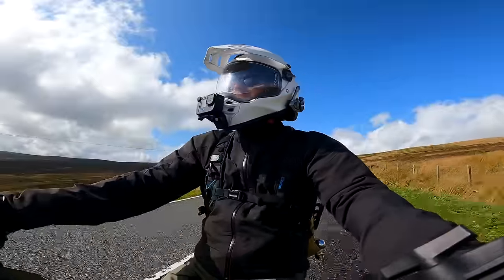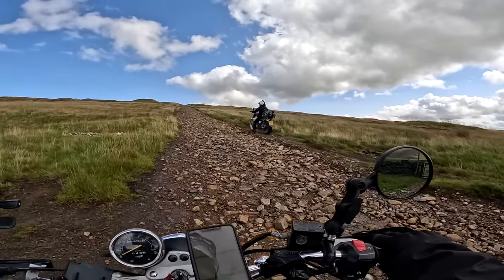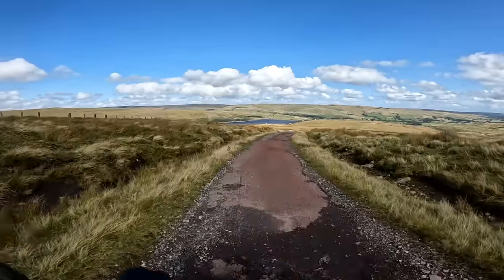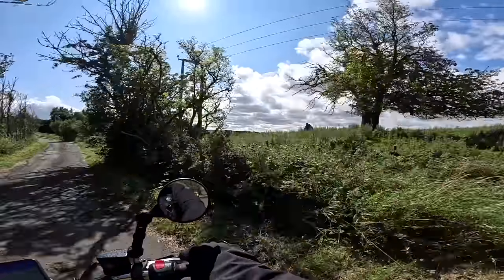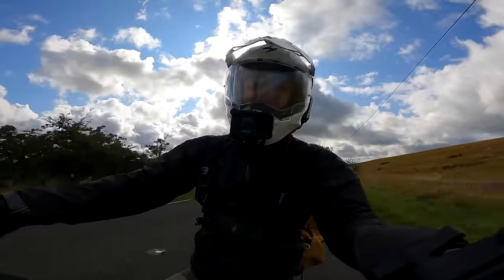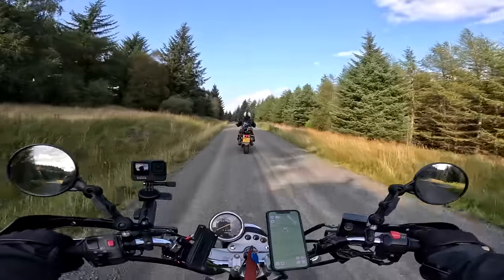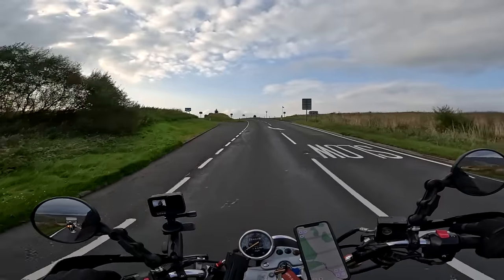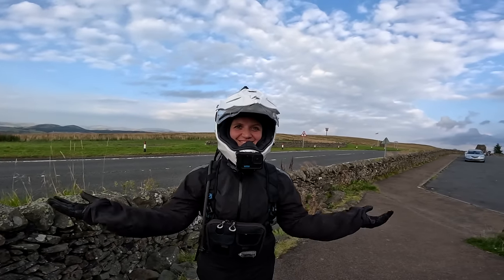We Rode 2000 Miles Through Britain Off Road! (On 125cc Motorbikes) Ep.24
Follow our adventure as we attempt to ride 2000 MILES OFF ROAD across Britain on the Trans Euro Trail! (TET). In this episode we finally close in on the Scottish border, but with our longest off road stretch still to come, can we make it before the storm arrives?

🙌 ABOUT US 🙌
We are Lavi and Ollie 🌞 We like to go on motorcycle adventures 🏍🌎 We rode 46,705 miles setting a Guinness World Record as the Youngest Pair to Circumnavigate the Globe by Motorcycle. Now we are riding OFF ROAD through Britain on the Trans Euro Trail! (TET)

NEW VIDEOS MON & THURS (6:30pm BST)

🎥 FILMING/AUDIO GEAR 🎥
Helmet Cam
Media Mod
Handlebar Cam
Lapel Mics
Vlogging Mic

Tyre Inflator

LAVI
Jacket & Trousers: Oxford Mondial 2.0
Gloves: Oxford Brisbane Air
Boots: Oxford Tracker 2.0

OLLIE
Jacket & Trousers: Oxford Rockland

⛺️ CAMPING GEAR ⛺️
Tent: Lone Rider ADV Tent
Sleeping Mat
Cooking Pot

❤️ A THOUSAND THANKS TO OUR AMAZING PATRONS & MEMBERS ❤️

😍 CHANNELS THAT INSPIRE US 😍

Marc Travels
Onherbike
2Up and Overloaded
TAKE ME EVERYWHERE
Itchy Boots
Off She Goes
Charley Sinewan
Mototrek
ARiemann1
Freddie Dobbs
Usernamekate
RichyVida
LNR Moto
TheMissendenFlyer
Teapot One
Motorcycle Adventure Dirtbike TV
Big Rock Moto
Brake Magazine

🏍 OTHER ADVENTURE BIKES WE LOVE 🏍

Suzuki V-Strom 800DE
Honda Transalp
Honda Africa Twin
Honda CRF300 Rally
Royal Enfield Himalayan
BMW F800 GS
BMW R1250GS
KTM 790 Adventure
KTM 890 Adventure
Harley Davidson Pan America
Husqvarna Norden 901